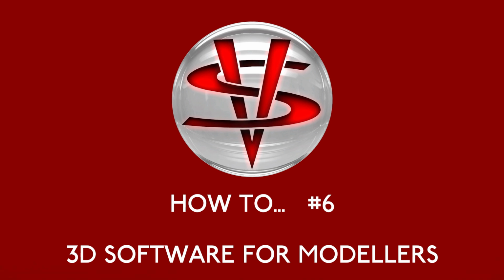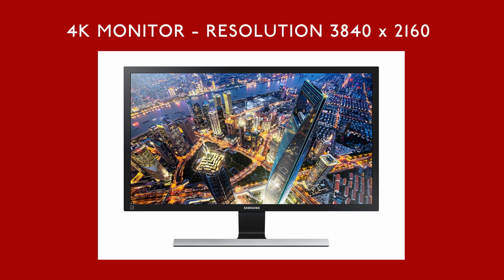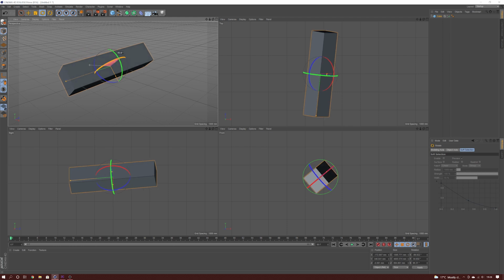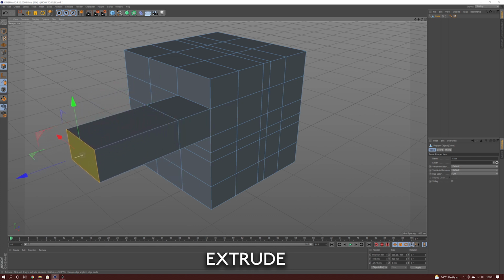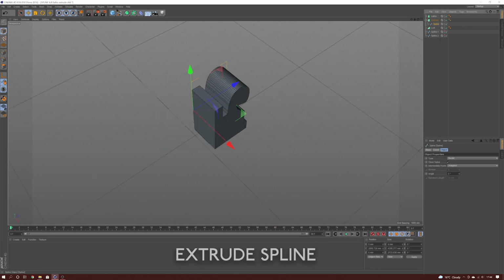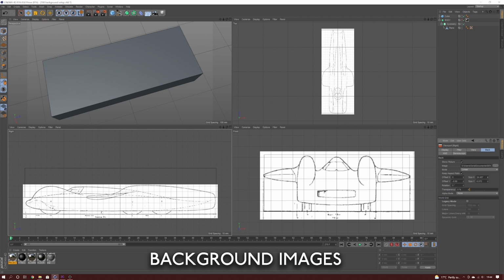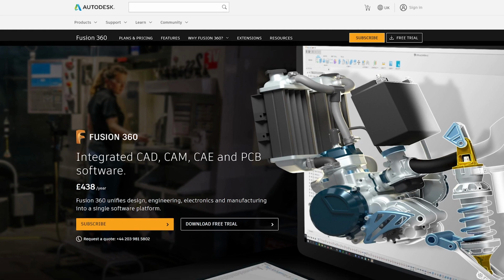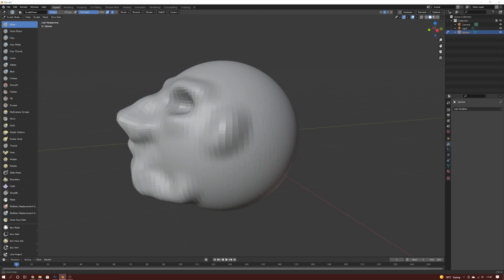HOW TO... PART 6 '3D SOFTWARE FOR MODELLERS'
Ever wanted to design your own 3D model so that you can 3D print it? Well this video will help to get you started on your journey. Get the right equipment, learn basic 3D modelling techniques, and discover what software to use.  In the next episode you will learn how to get the best result of your design on your 3D printer.